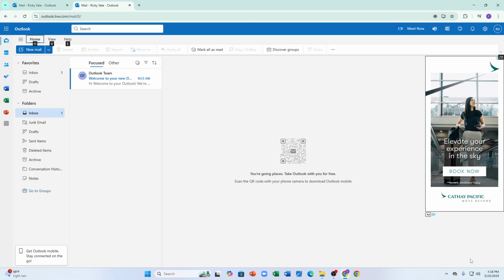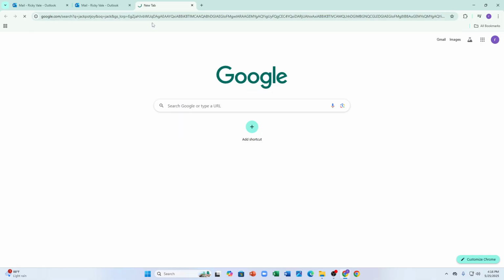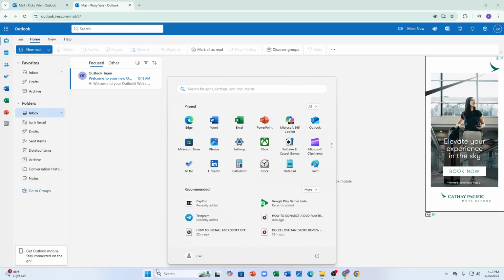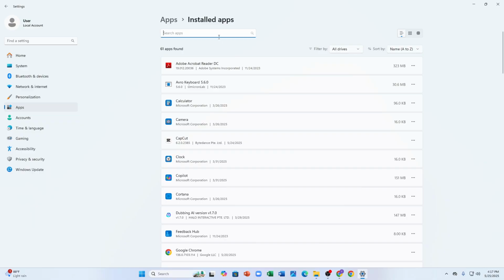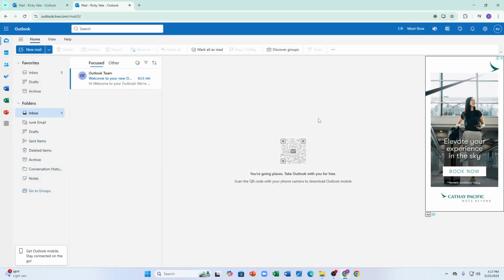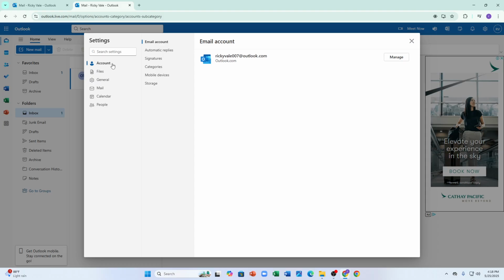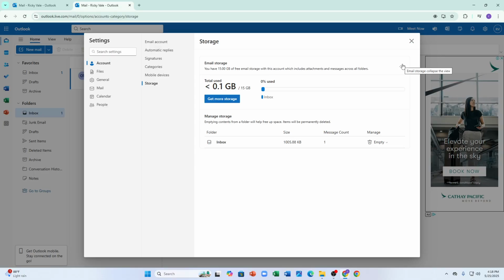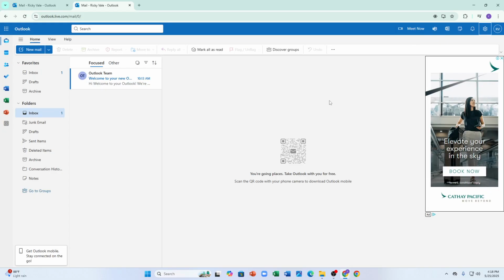HOW TO FIX OUTLOOK SYNC ISSUES - 2025 ( EASY FIX)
- In this video, I will show you how to fix Outlook sync issues quickly and easily. You'll learn effective troubleshooting tips to resolve common syncing problems in Microsoft Outlook, including email delays, calendar sync errors, and connection issues. Whether you're using Outlook for work or personal use, these solutions will help keep your emails and calendars up to date.